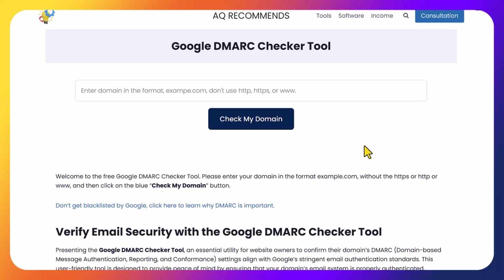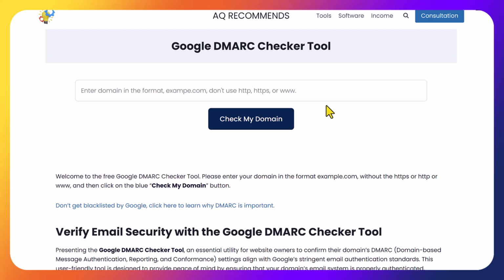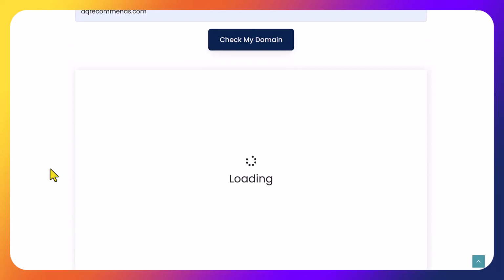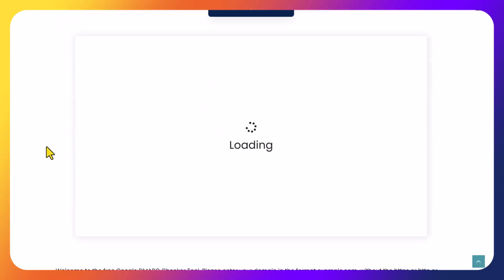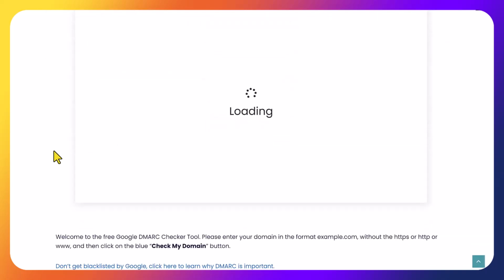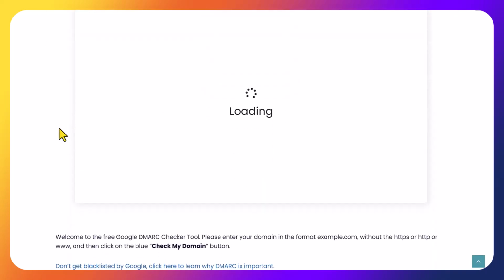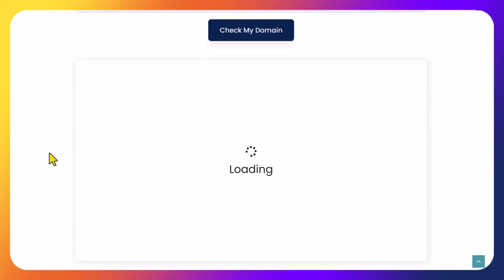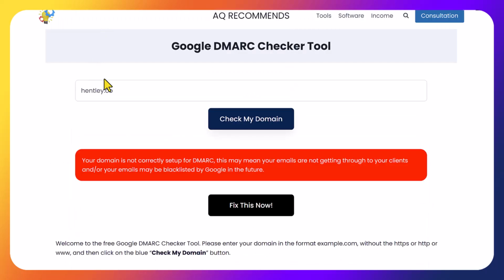Google DMARC Checker Tool. Check your domain with the DMARC Checker.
Stay ahead in 2024 with our comprehensive video guide on Google's new email authentication requirements, focusing on DMARC. Whether you're a beginner or need a refresher, this video will take you through the essentials of ensuring your domain's compliance with Google's updated standards. We'll walk you through the process of checking your domain's configuration using the Google DMARC Checker Tool and provide step-by-step instructions to rectify any issues. Plus, find a detailed blog post linked in the video description for further guidance and tips. Ensure your email communications are secure and compliant with our expert advice.